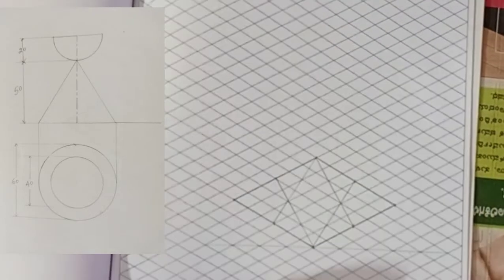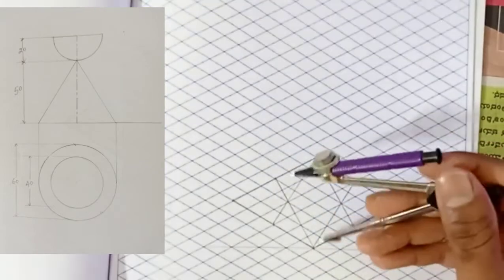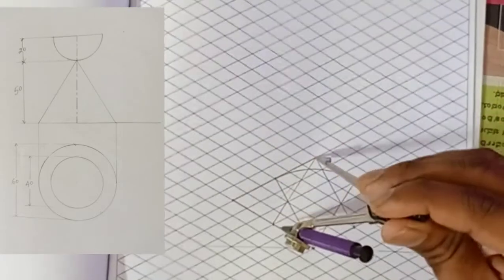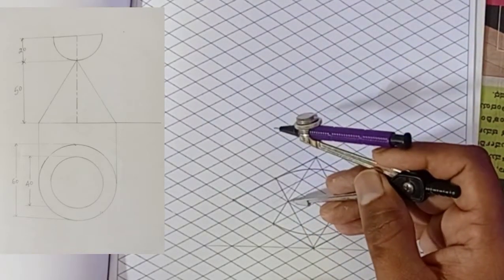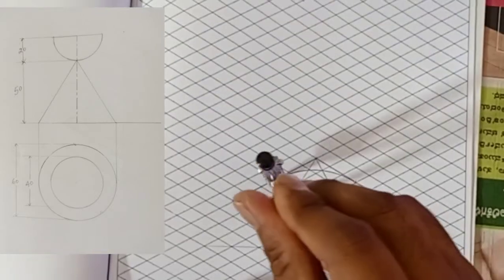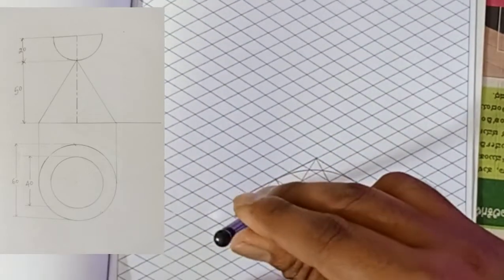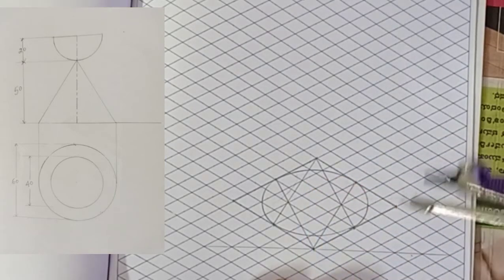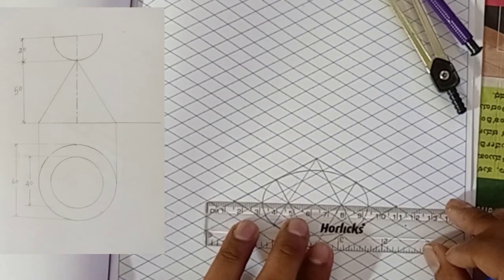Hemisphere on Cone/ISO construction